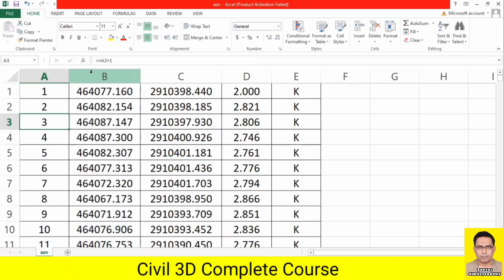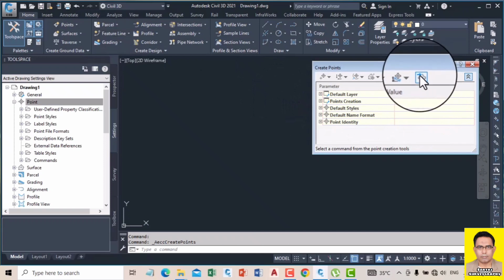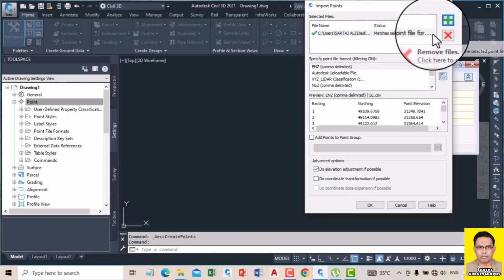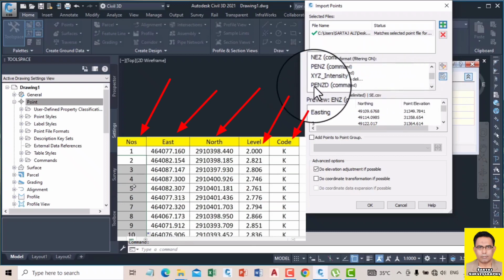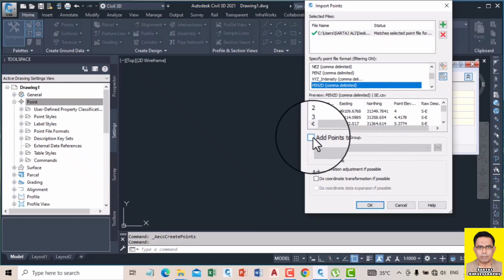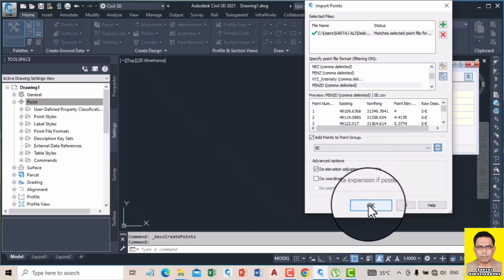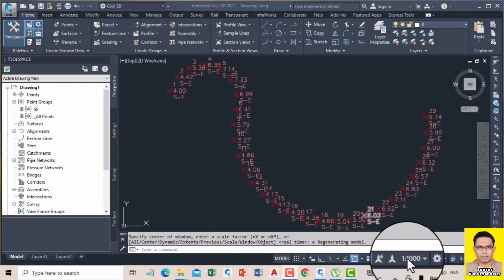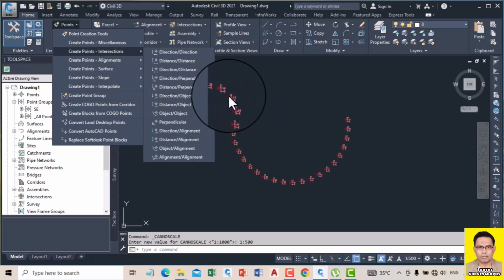Lesson02-1 LandSurvey Civil3D_Complete_Cours create CSV file Import Points into civil3d English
Lesson02-1 LandSurveyor Civil3D_Complete_Cours create CSV file Import Points into civil3d English